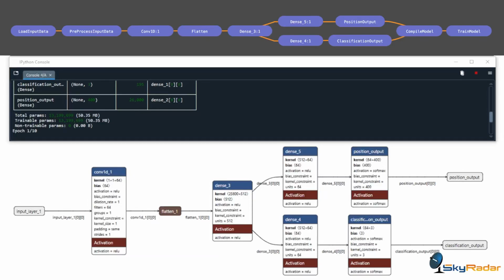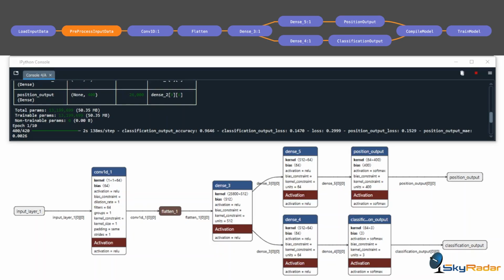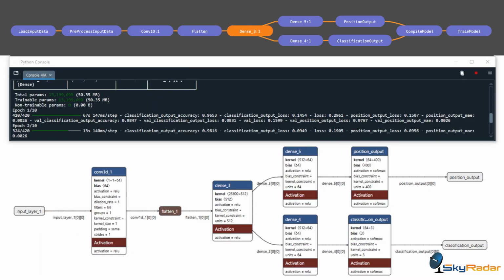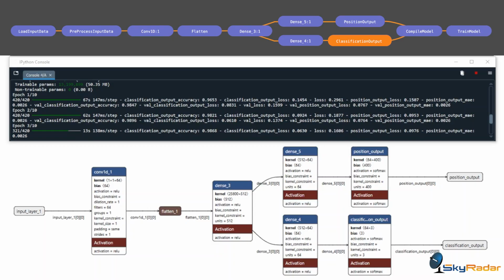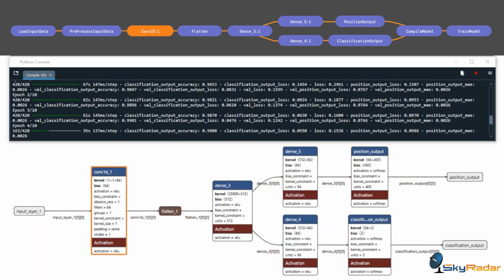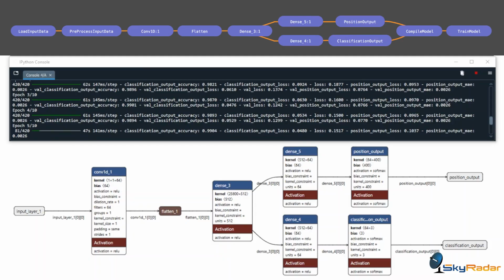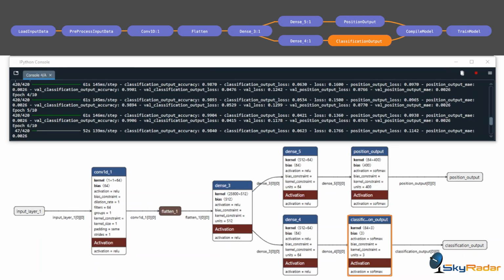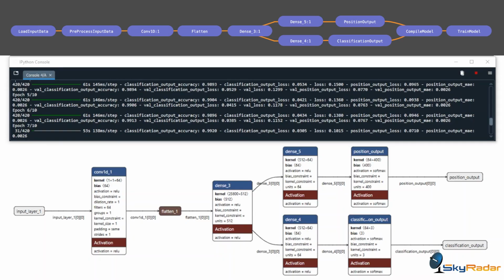Radar & Artificial Intelligence - Training the Classification Model (Video)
Discover how the FreeScopes platform equips ATSEP and military radar operators with hands-on AI training for advanced target detection, localization, and classification.